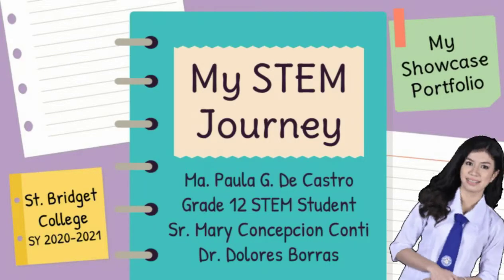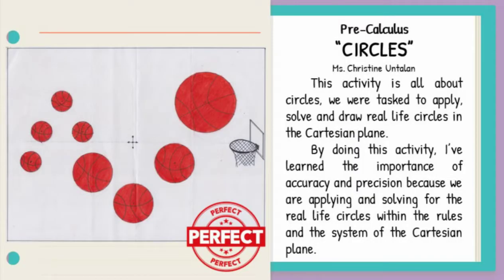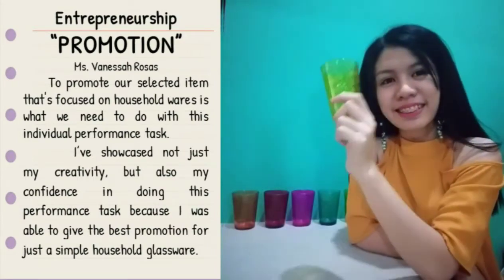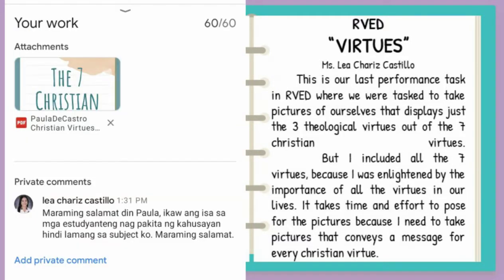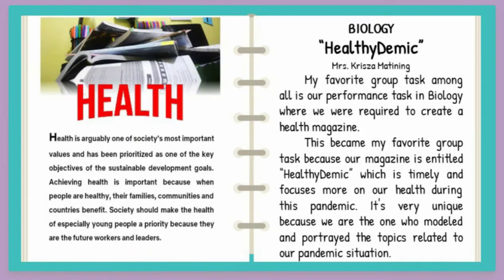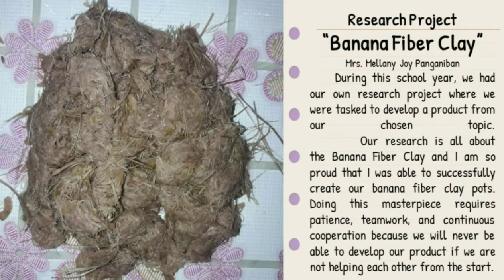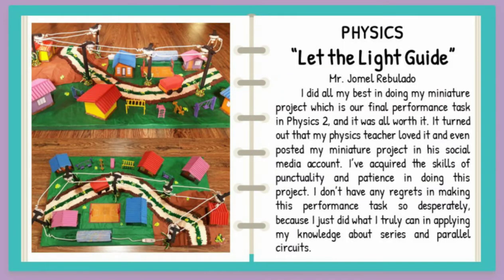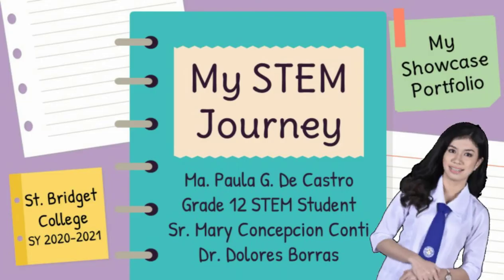My Stem Journey Paula De Castro St. Bridget College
My STEM Journey: In Portfolio GRADE 12
St. Bridget College Paula De Castro
Batangas City